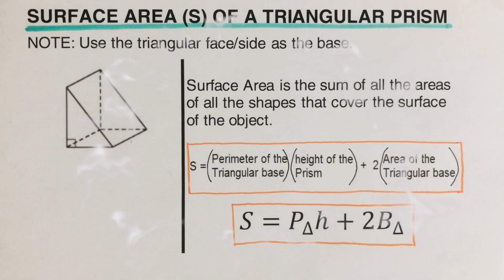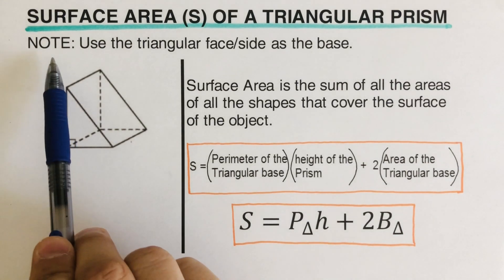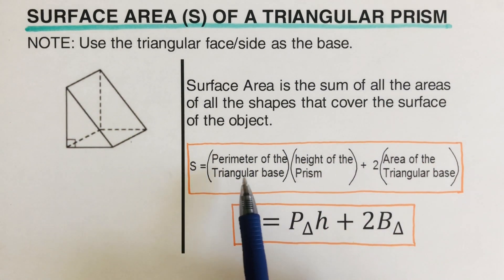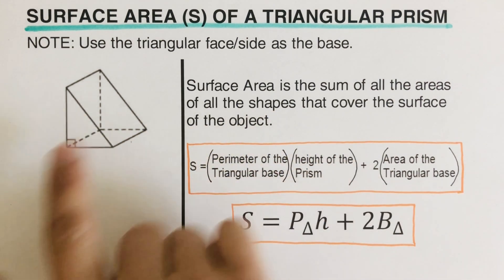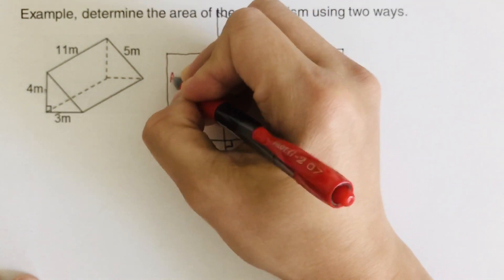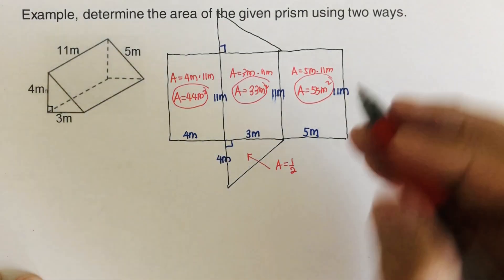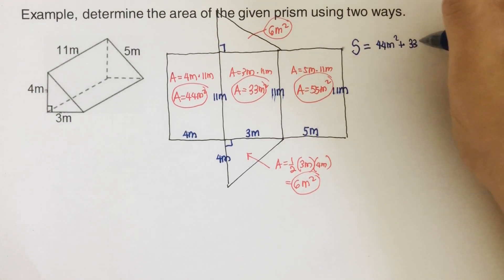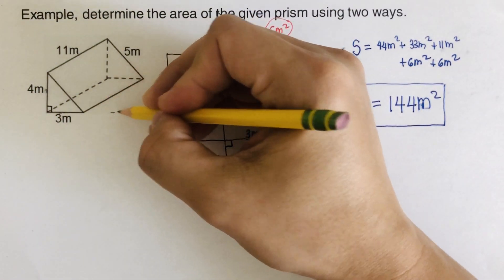Surface Area of A Triangular Prism (Right Triangle Base)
This video will show how to find the surface area of a right triangular base prism using two methods, the net method and the formula.